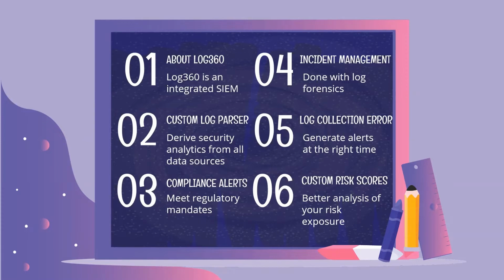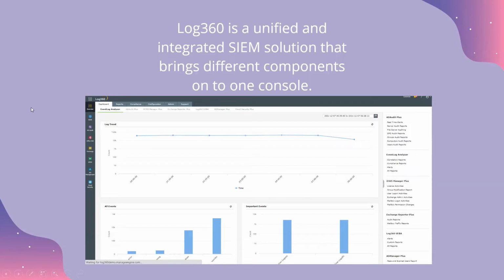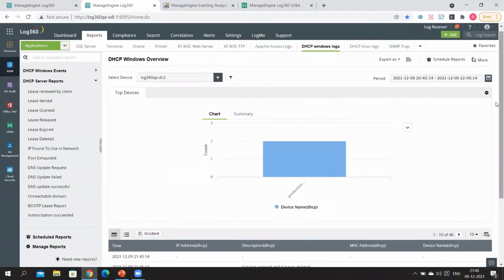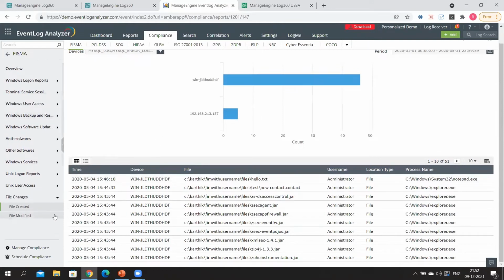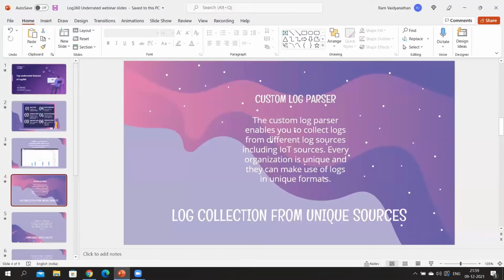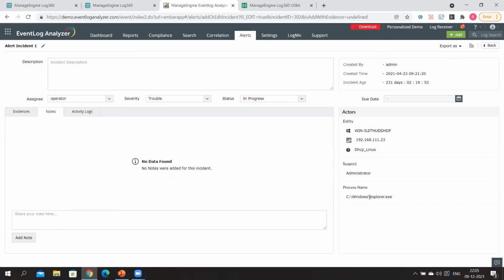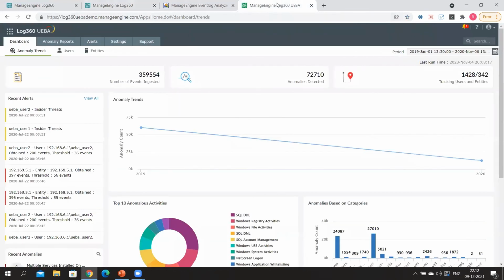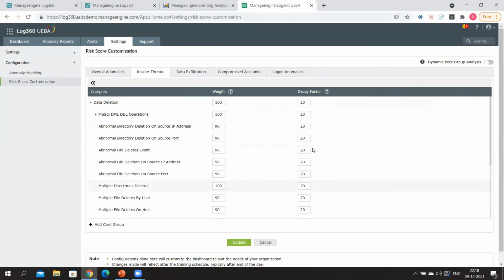Underrated features of Log360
While many security teams rely solely on out-of-the-box log injection, ManageEngine Log360 contains several highly advanced, underrated features that often slip under the radar. In this technical webinar, Cyber Security Specialist Ram breaks down 5 critical capabilities designed to eliminate monitoring blind spots, streamline forensic workflows, and map risk scoring directly to your unique enterprise profile.

💡 The 5 Features We Uncover:
1. Custom Log Parser: Move beyond standard protocols. Ingest, normalize, and extract security analytics from completely non-standard sources like IoT and medical devices (IoMT).
2. Proactive Compliance Alerts: Shift from manually viewing static compliance reports to establishing real-time notifications for immediate regulatory infractions (CCPA/CPRA, GDPR, HIPAA, FISMA).
3. Incident Management & Evidence Search: Group massive alert volumes into singular, manageable incidents to track the age, status, and associated suspect metrics without starting from scratch.
4. Log Collection Failure Notifications: Never let an event source go dark. Set up instant email or SMS notifications the second an agent or network collector disconnects.
5. Customized UEBA Risk Scoring: Fine-tune the weights and decay factor of risk scores across insider threats, data exfiltration, and account compromises to perfectly mirror your IT perimeter.